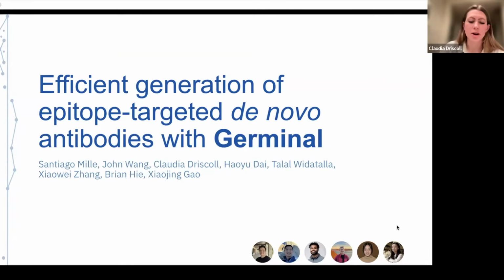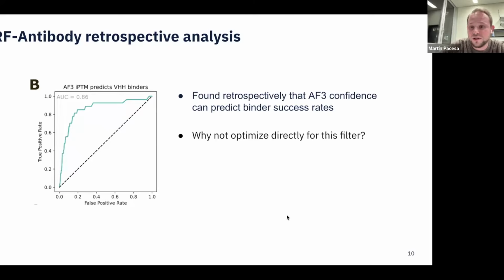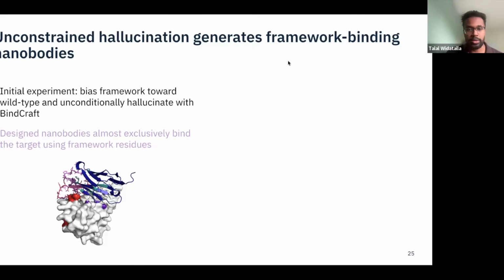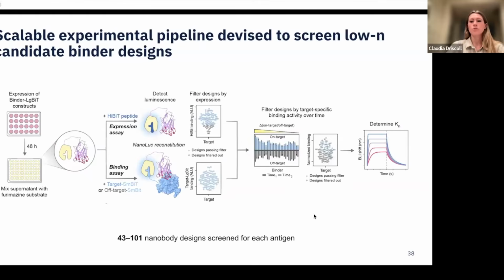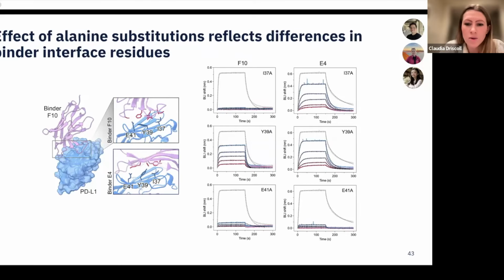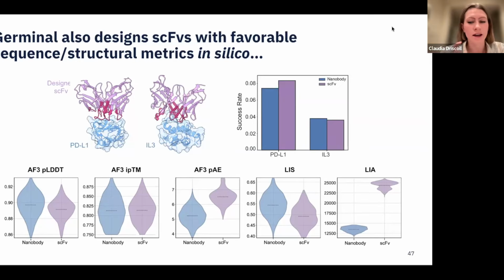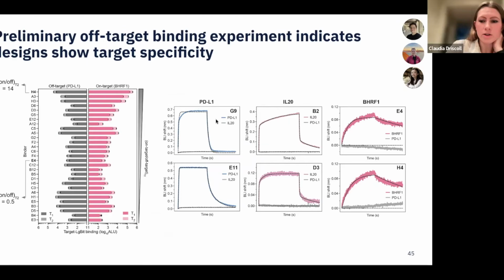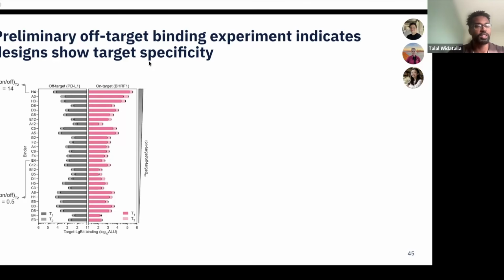Efficient generation of epitope-targeted de novo antibodies with Germinal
Paper: Efficient generation of epitope-targeted de novo antibodies with Germinal

Abstract: Obtaining novel antibodies against specific protein targets is a widely important yet experimentally laborious process. Meanwhile, computational methods for antibody design have been limited by low success rates that currently require resource-intensive screening. Here, we introduce Germinal, a broadly enabling generative framework that designs antibodies against specific epitopes with nanomolar binding affinities while requiring only low-n experimental testing. Our method co-optimizes antibody structure and sequence by integrating a structure predictor with an antibody-specific protein language model to perform de novo design of functional complementarity-determining regions (CDRs) onto a user-specified structural framework. When tested against four diverse protein targets, Germinal achieved an experimental success rate of 4-22% across all targets, testing only 43-101 designs for each antigen. Validated nanobodies also exhibited robust expression in mammalian cells and nanomolar binding affinities. We provide open-source code and full computational and experimental protocols to facilitate wide adoption. Germinal represents a milestone in efficient, epitope-targeted de novo antibody design, with notable implications for the development of molecular tools and therapeutics.